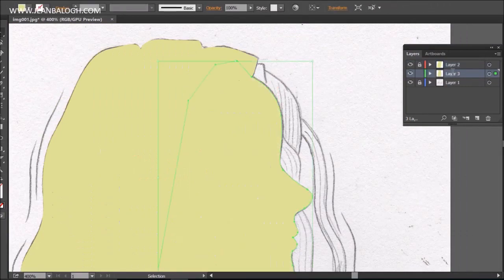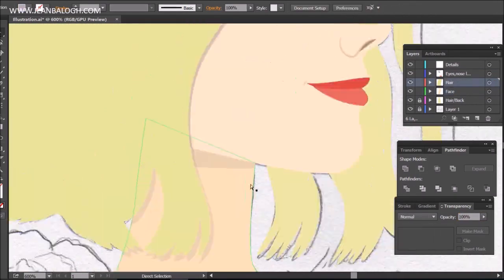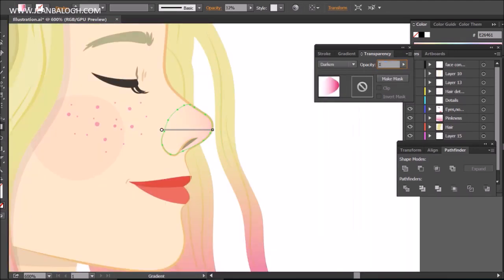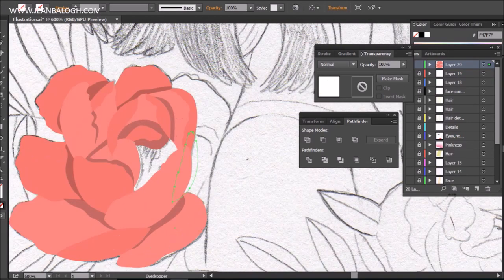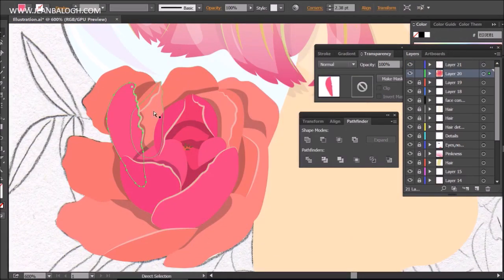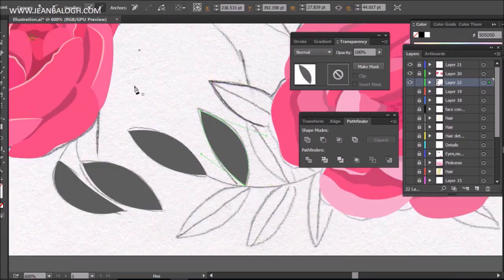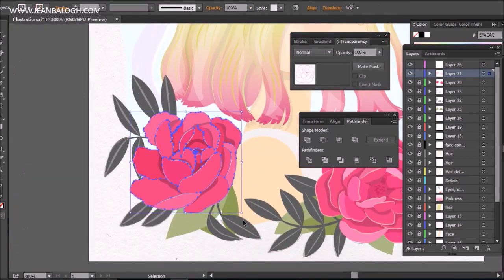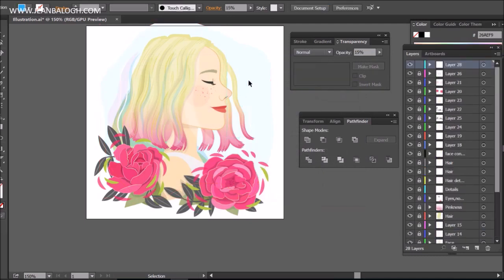My (vector) illustration process + Speed video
High-speed video of me creating an illustration in Adobe Illustrator.
I just want to let you know that this is not a tutorial, it's a high-speed video of around 3 hours of work!